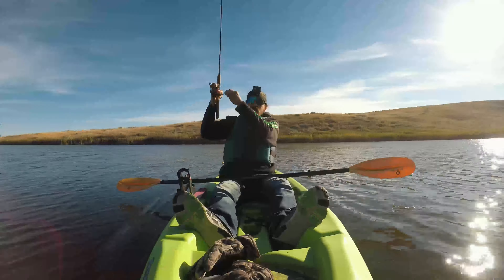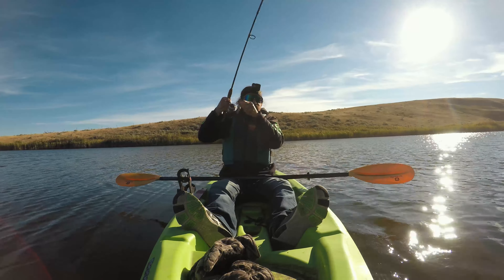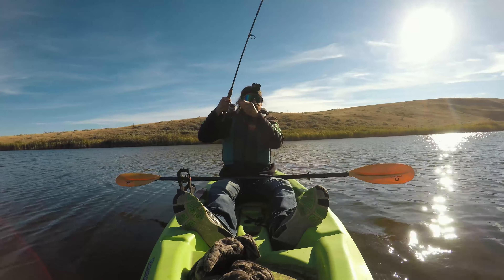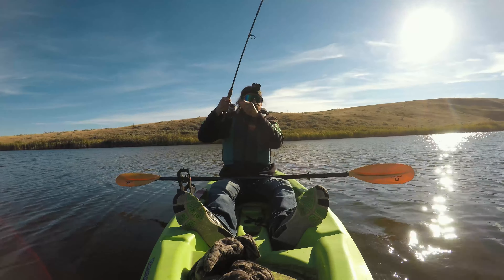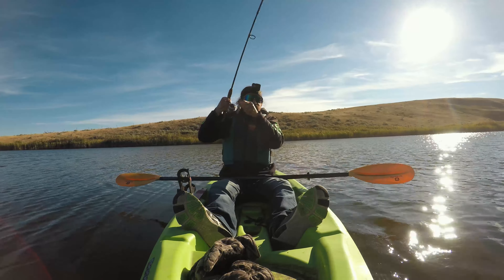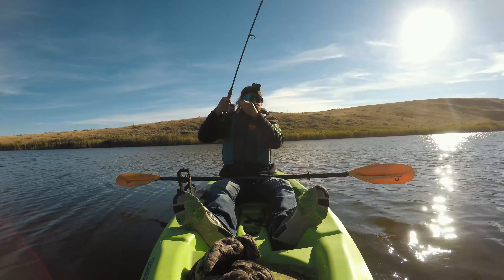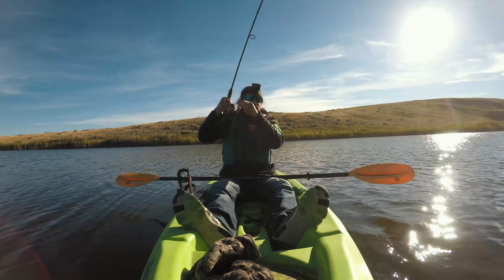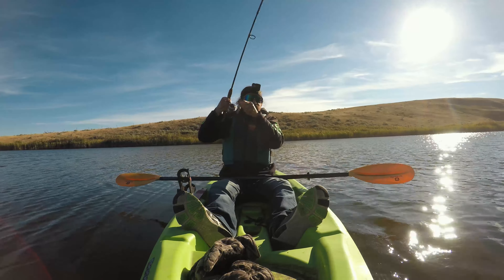Fall Trout Fishing BEST Wooly Bugger Colors! Aggressive Shallow Rainbow Trout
flyfishing fishing trout This is how to fish for Trout using flies in late fall, when the bite is getting hot! Fish become more active in the later fall when temperatures drop. I show you the best wooly bugger fly patters with the best colors to use for fishing huge Trout! With this simple technique on rigging your fishing rod with the correct line and leader, you will be landing big Rainbow Trout!